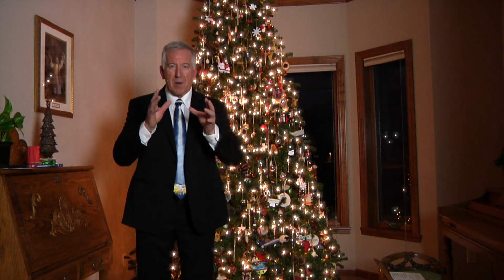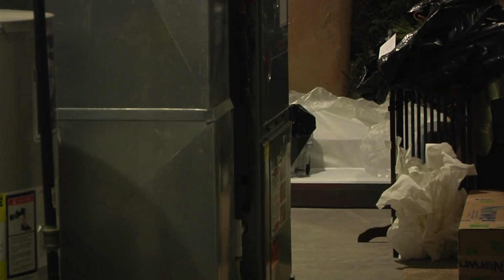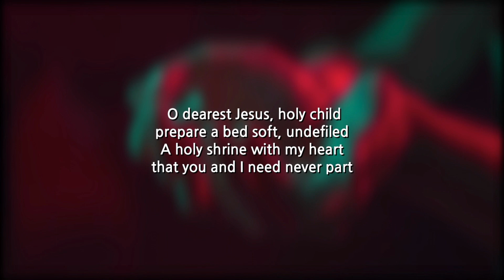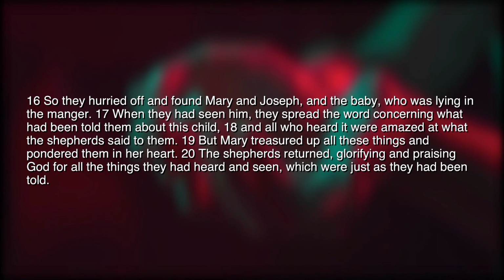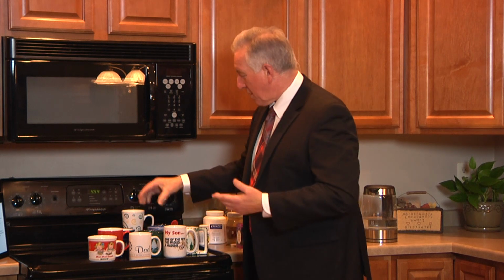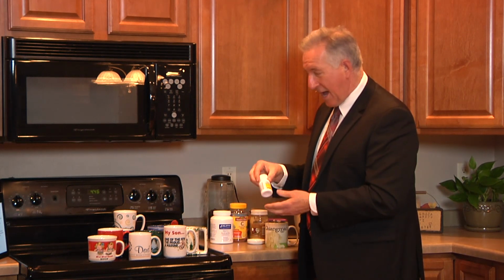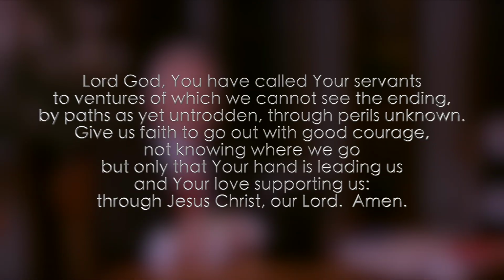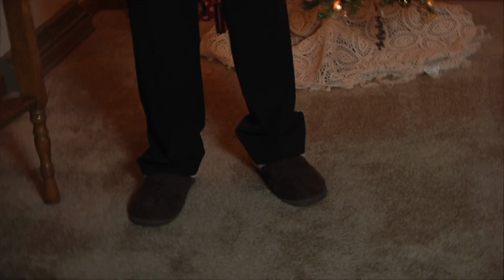Christmas Worship Celebration 2020 - New Hope Church - Hope In Our Hands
Join us from Pastor Jeff Prewitt's home for this very special and unique online worship experience. Get your favorite mug ready! for more information or to give online.